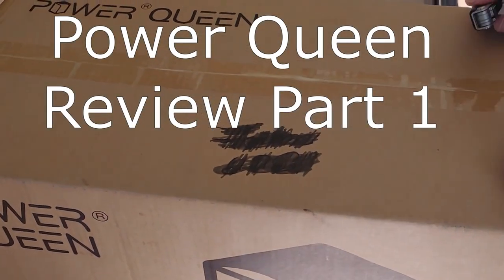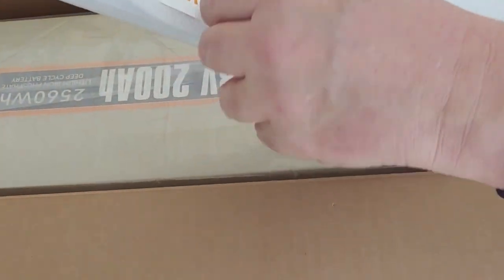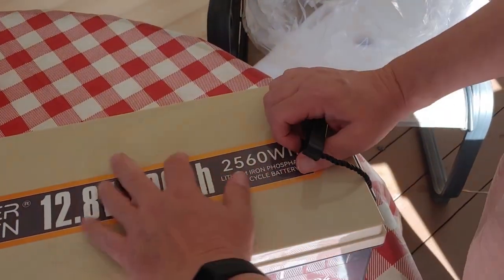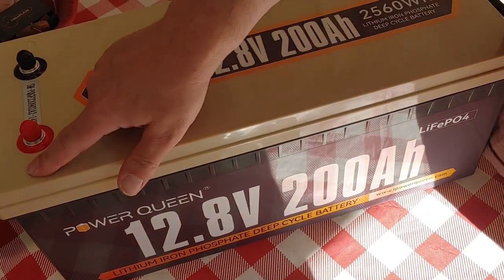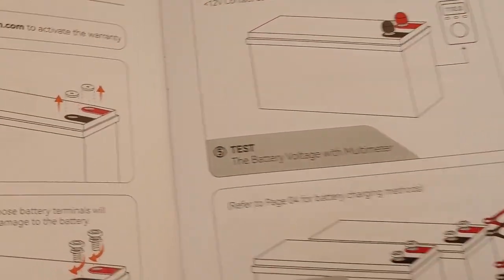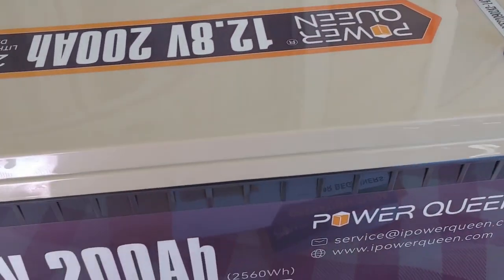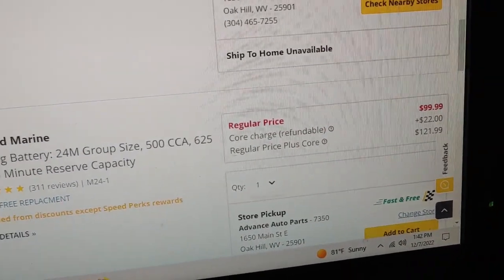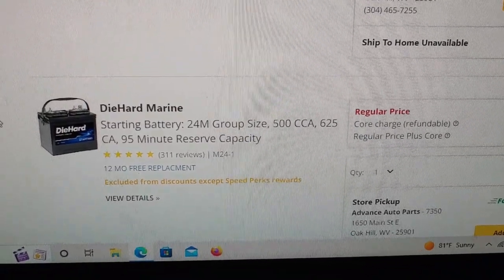Review: Power Queen family of Lithium LiFePO4 batteries - really a cheap battery? Part 1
Is the Power Queen 12.8V 200Ah LiFePO4 really a cheap battery?
I will be looking at that question in several videos. I will show that these are very well-made batteries, have more power and will last longer than a typical wet lead -acid battery.  This battery is not only much lighter and more powerful than any lead-acid battery on the market, but also provides 3 times higher energy density.

Power Queen 12.8V 200Ah
Power Queen 12.8V 100Ah